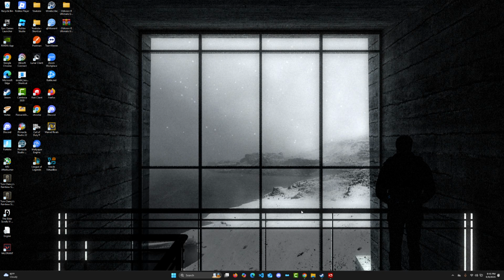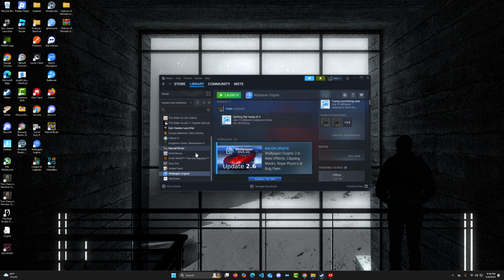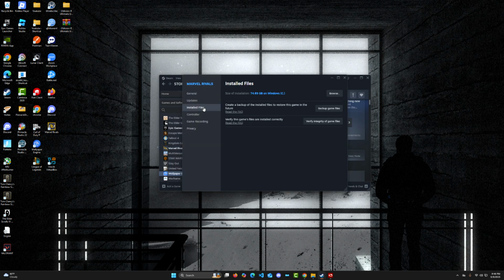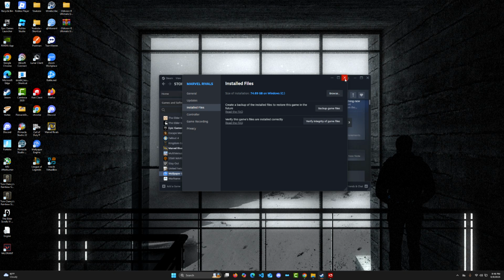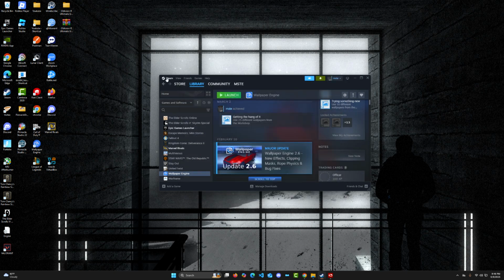How To Fix DOTA 2: Valve Anti-Cheat System VAC Error! (Easy Guide) - 2026 🎮🔥